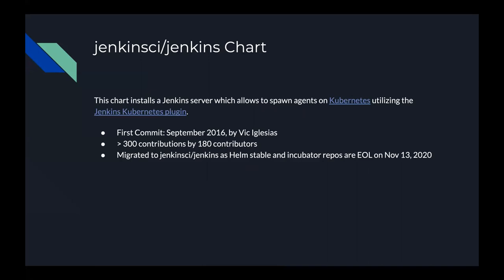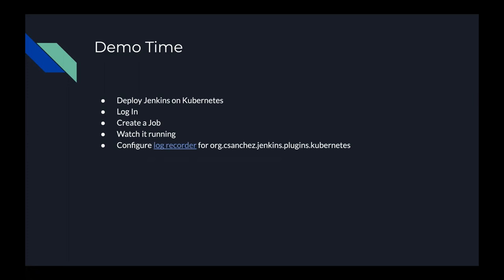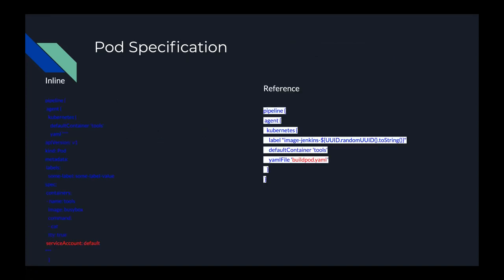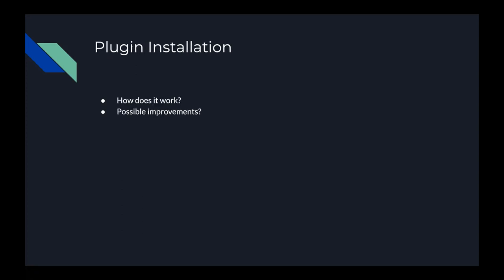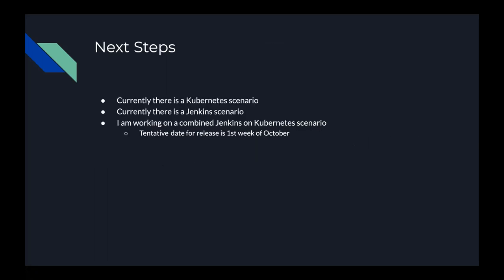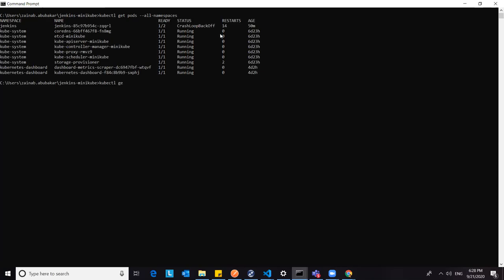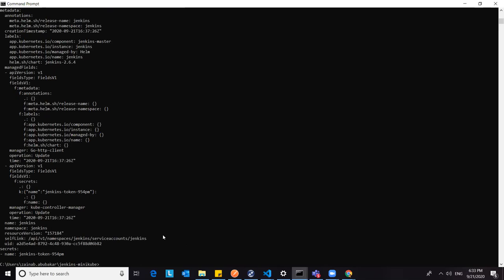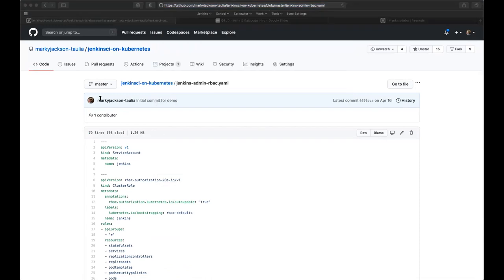2020 09 21 GSoD Office Hours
Google Season of Docs office hours September 21, 2020.  Topics included an overview of Katacoda and an overview of Helm in the Jenkins context.